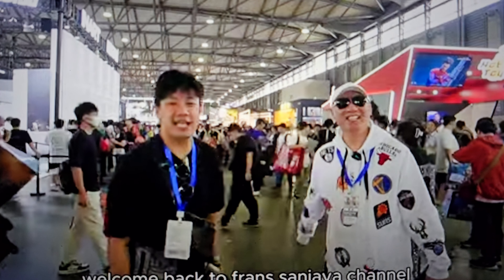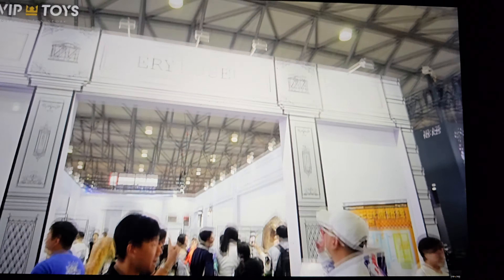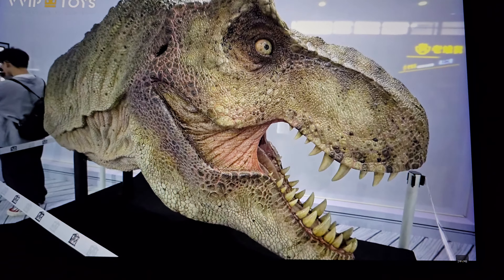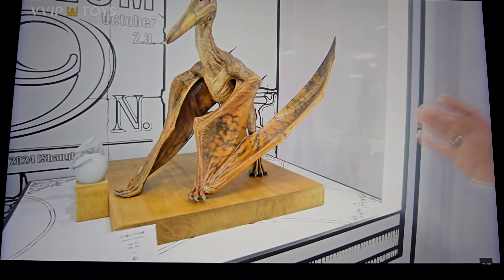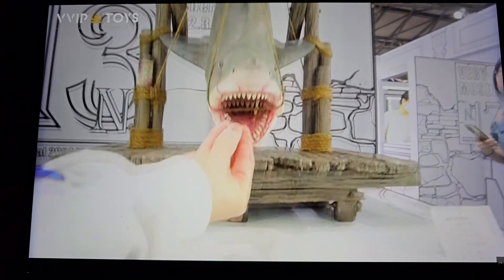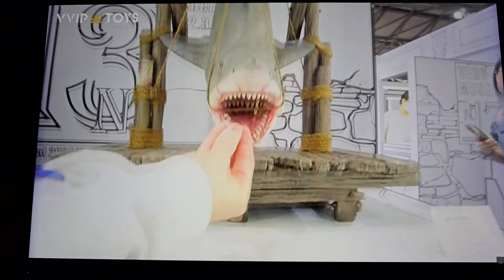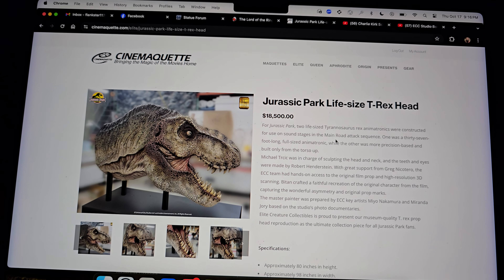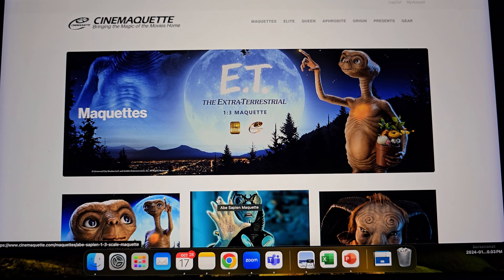ECC Booth Tour Wonderfest Shanghai 2024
Buy DBZ and other Statues from the official seller of DBZ resin collectors here